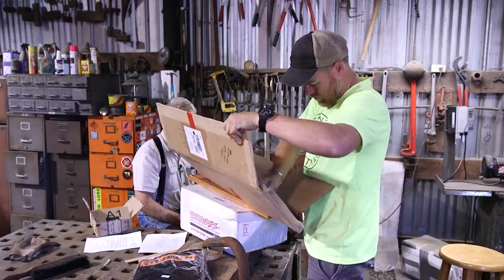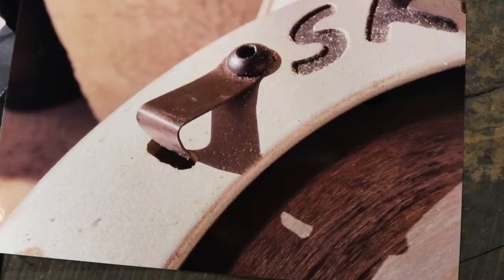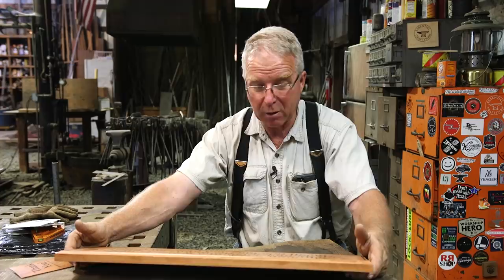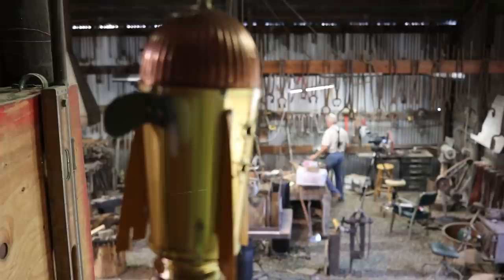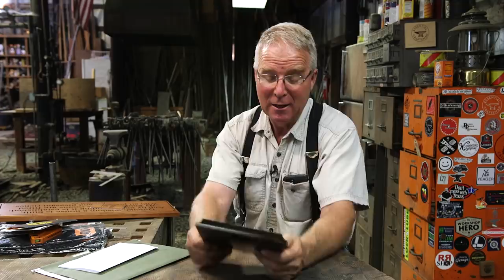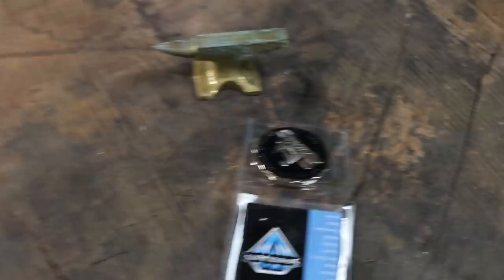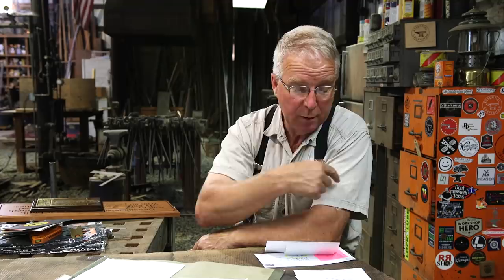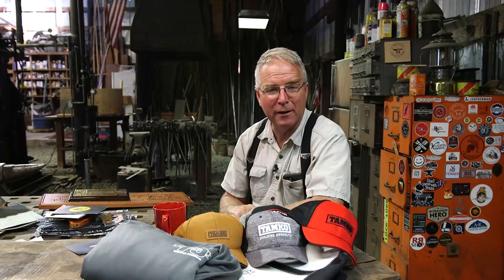Slingshots, Rocket, New Squares: Mailroom VLOG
Von Industrial  - You are going to want to see this...great stuff here!

Roofus Tools - Looking forward to using this tool!